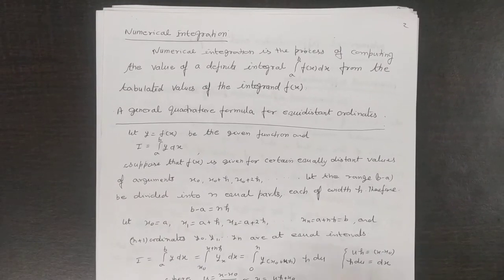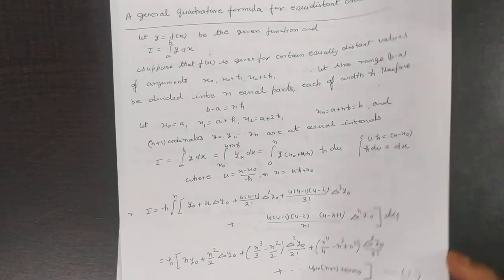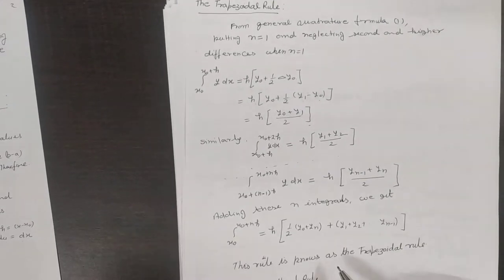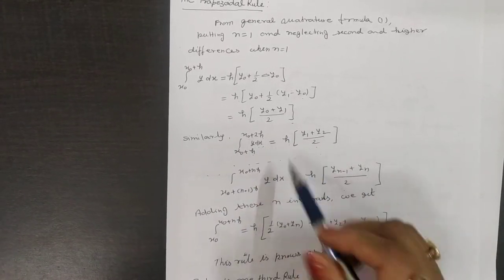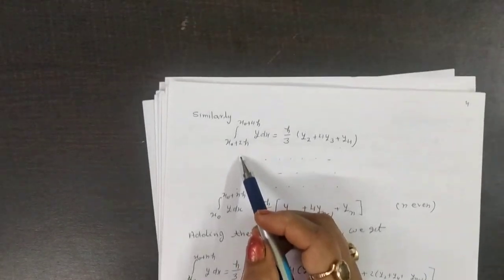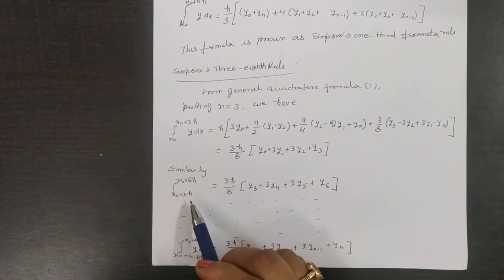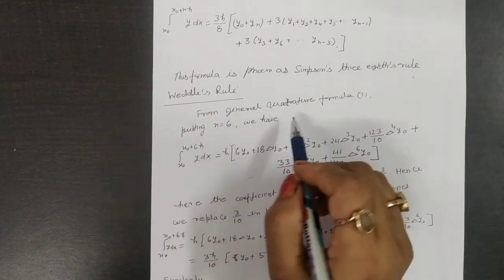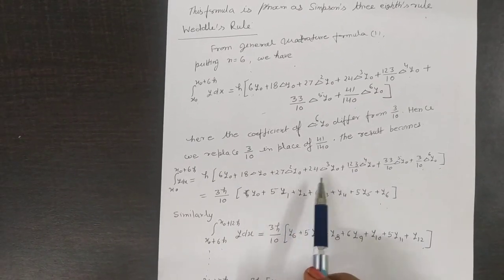General quadrature formula. L-1by Dr Rekha Srivastava L. U.